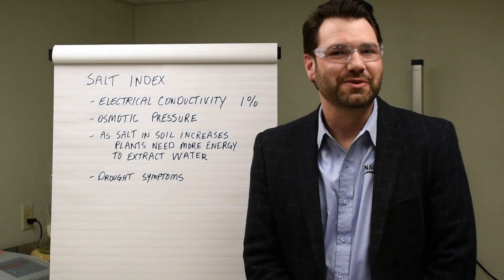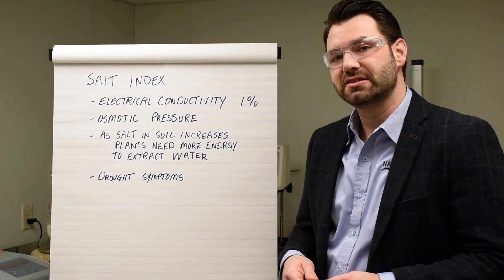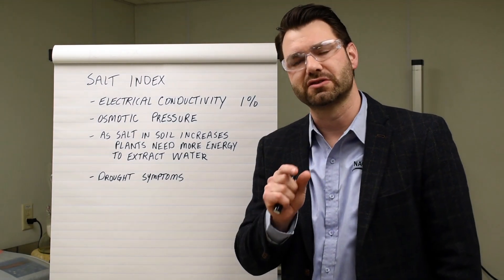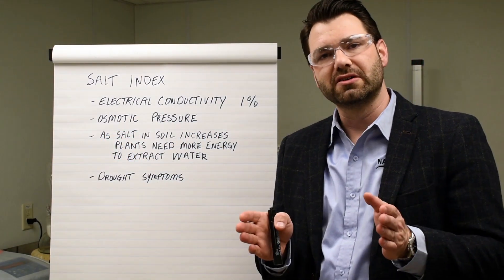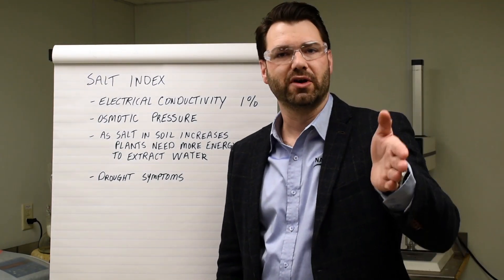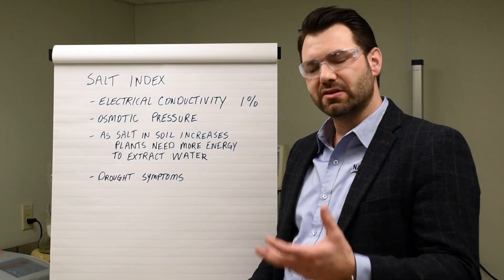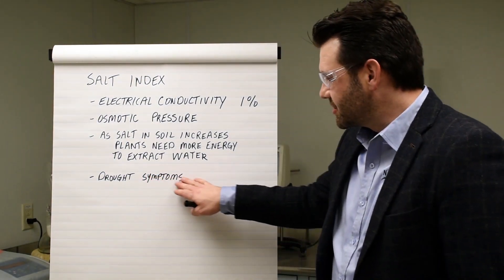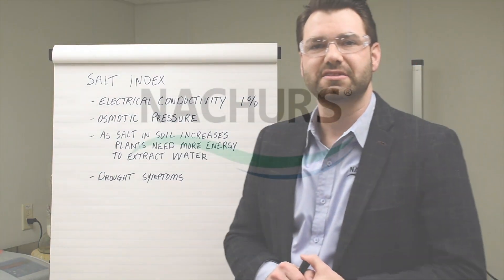NACHURS VLOG: Salt Index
NACHURS Agronomist Joe Pflum explains salt index in this latest NACHURS VLOG.